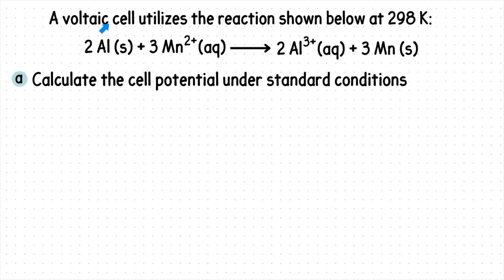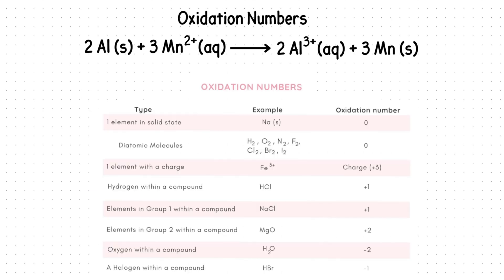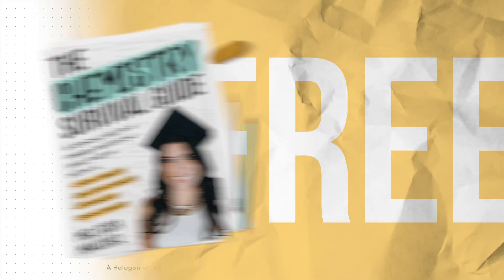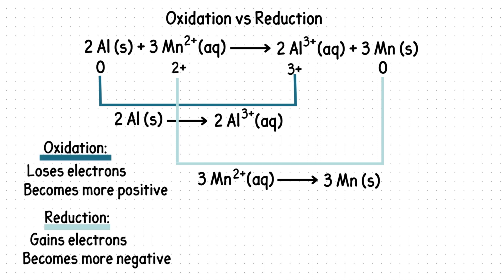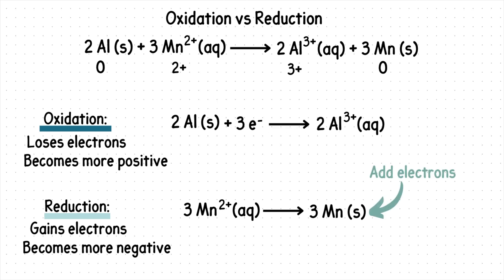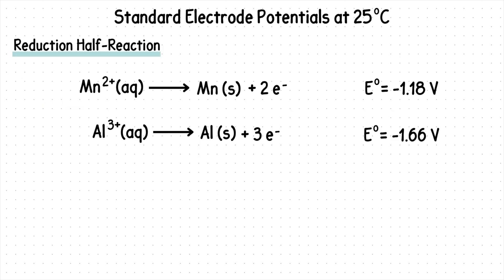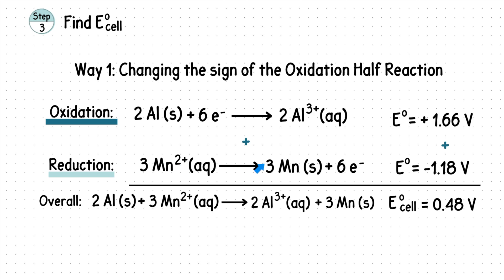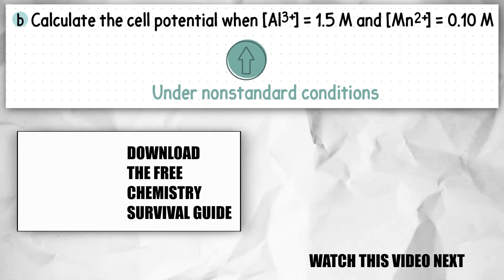How to find the cell potential (Ecell) under standard conditions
This video answers the following question: A voltaic cell utilizes the reaction shown below at 298 Kelvin. Calculate the cell potential under standard conditions.